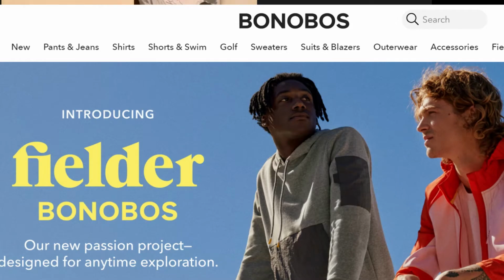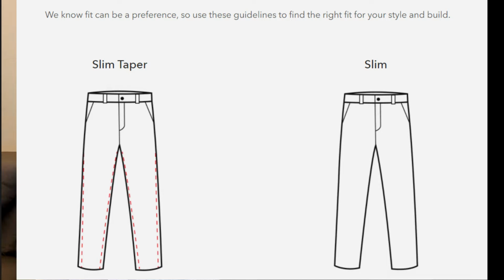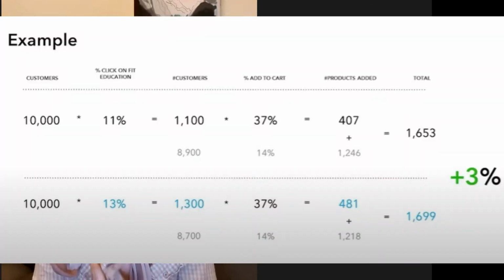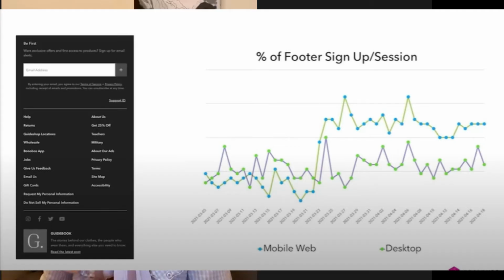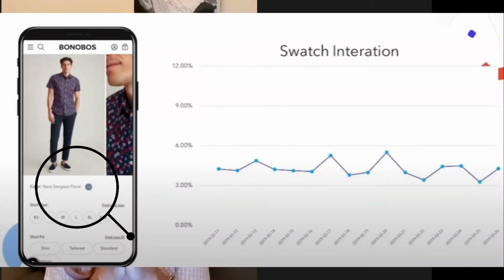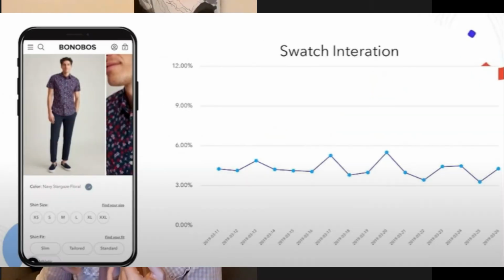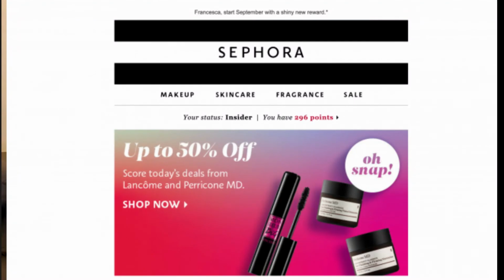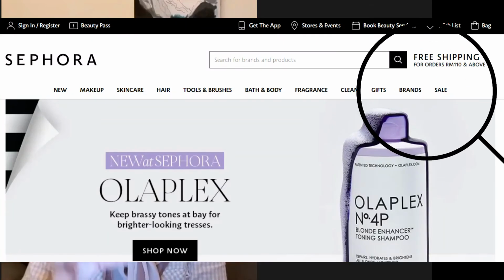How these simple tweaks can increase online sales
Learn how to make small design tweaks that can have an epic impact on your ecommerce store.

You'll understand why continuous optimization is more beneficial than big bets, even if you've heard the opposite.

Let's go on this journey together!

Join our Facebook group to learn about more about ecommerce, social commerce and social!